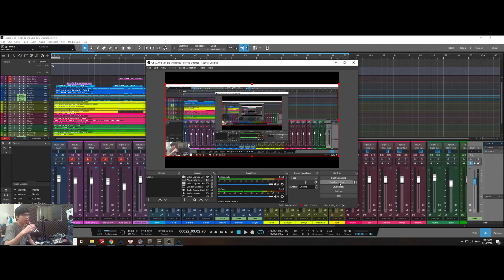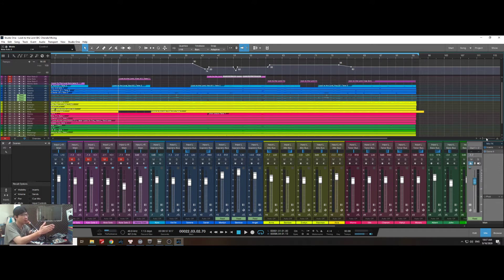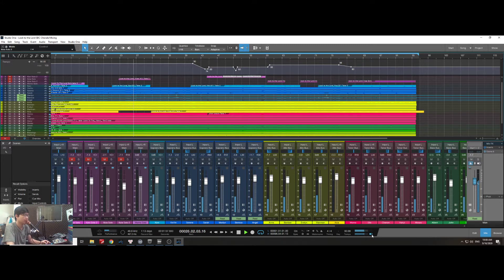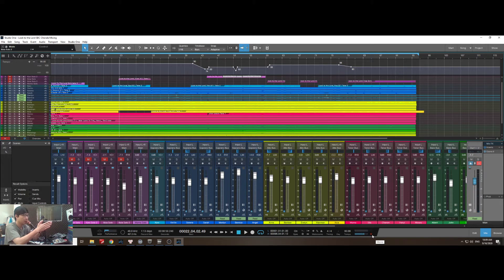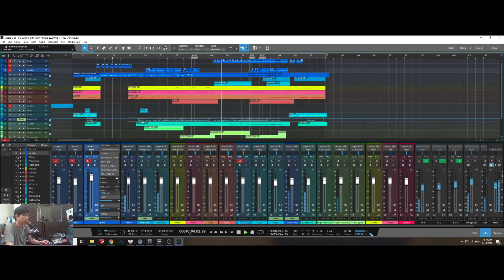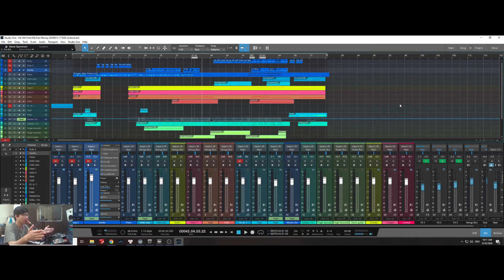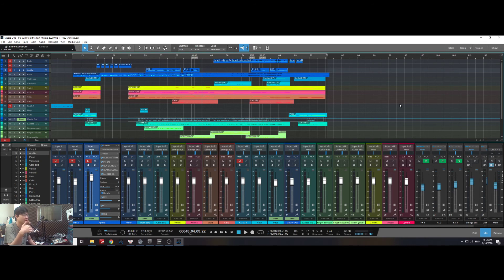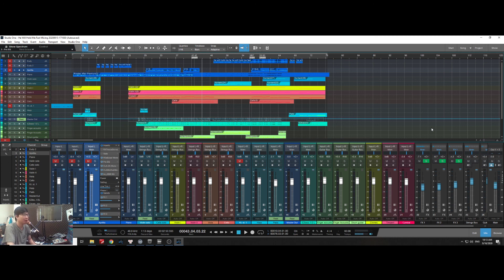Mono vs Stereo? Why should we use stereo for music when streaming on Zoom?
I explain quickly the difference between stereo and mono sound. Please watch this video with your earphone/headphone!